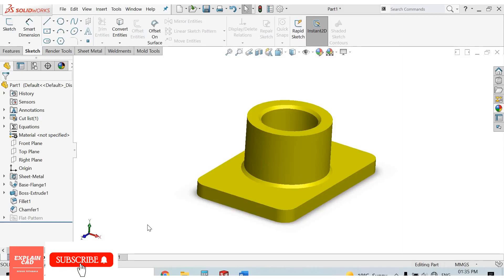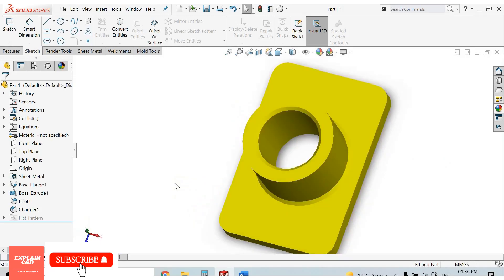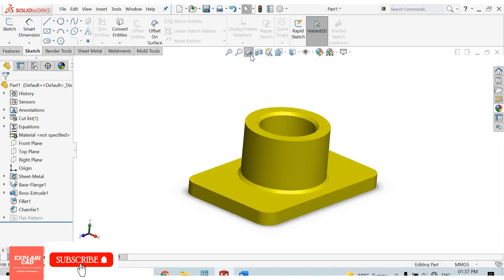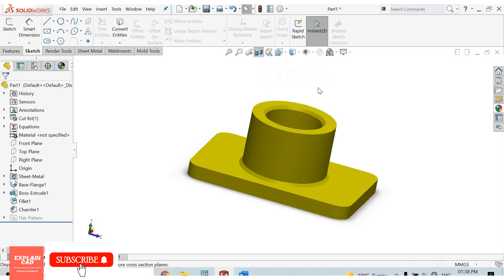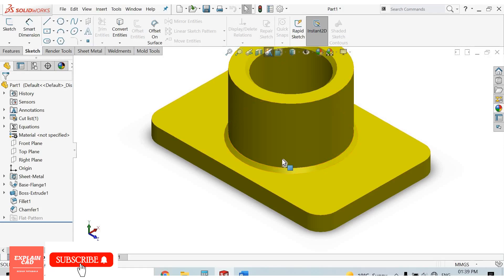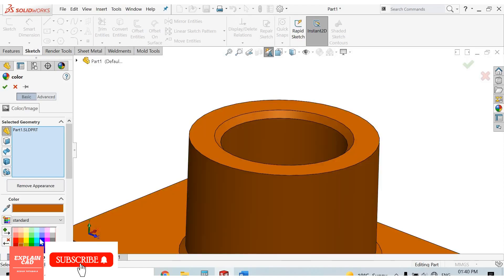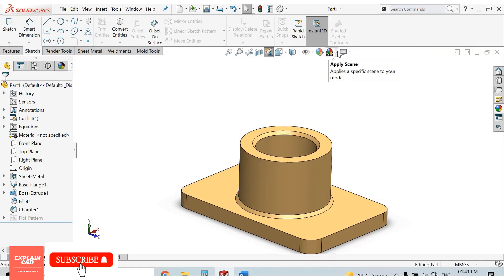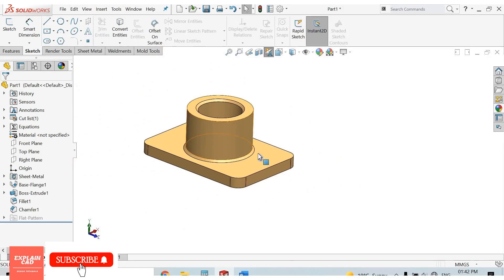SOLIDWORKS TUTORIALS VIEW TOOLBAR IN SOLIDWORKS 2022 | SOLIDWORKS FOR BEGINNERS BY EXPLAINCADSW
HELLO EVERYONE

THIS VIDEO IS BASED ON VIEW TOOLBAR IN SOLIDWORKS

THANKS
EXPLAIN CAD